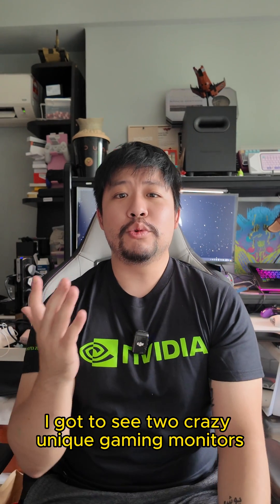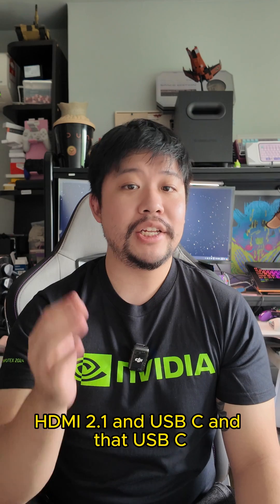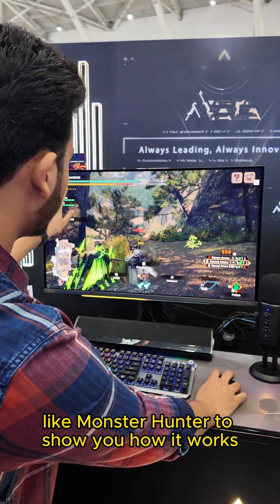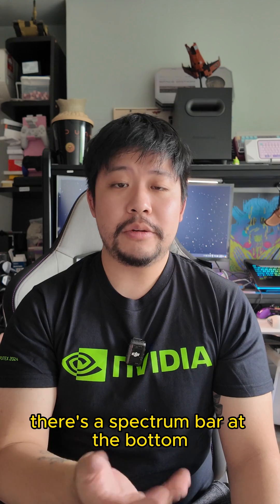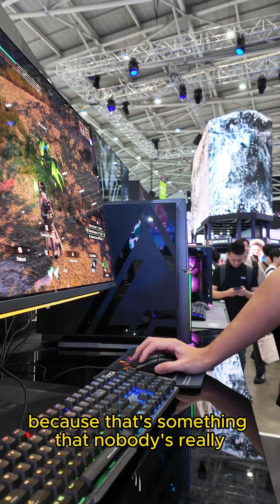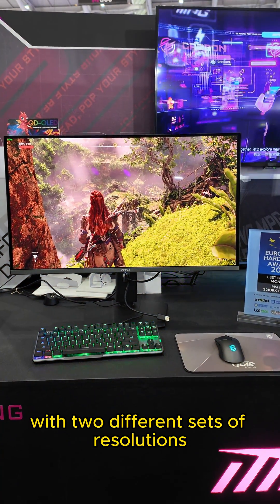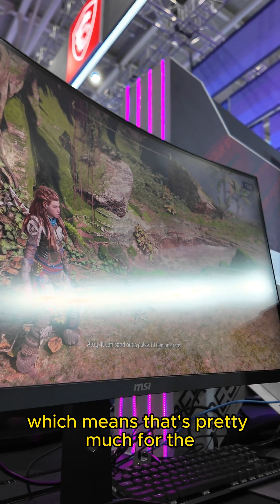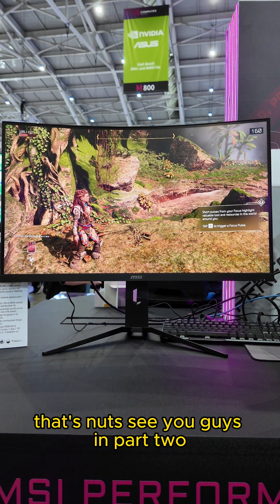MSI Computex 2024 : AI GAMING MONITOR? REALLY?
MEG 321URX QD-OLED : World's First AI Gaming Model with trainable model!
MPG 321CUPF The World’s First Curved Dual-Mode Gaming Monitor
at computex2024